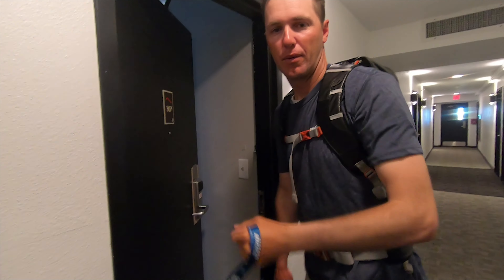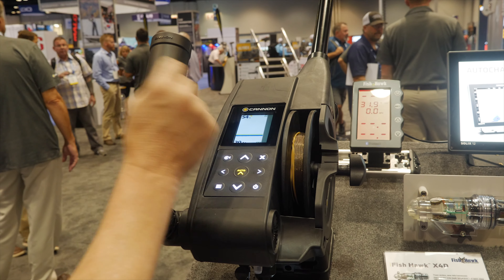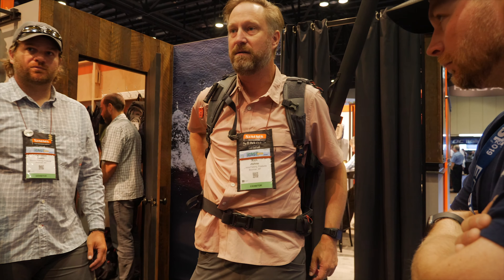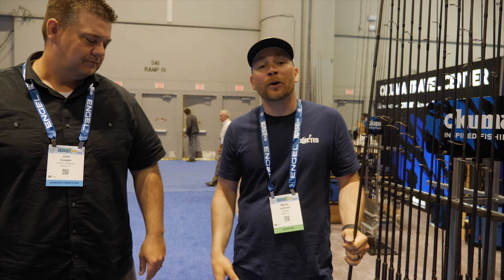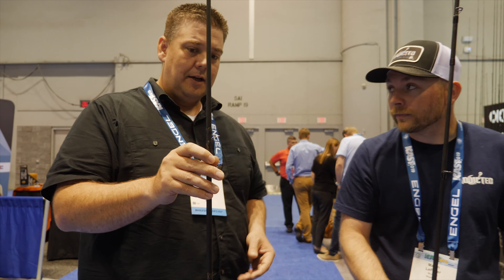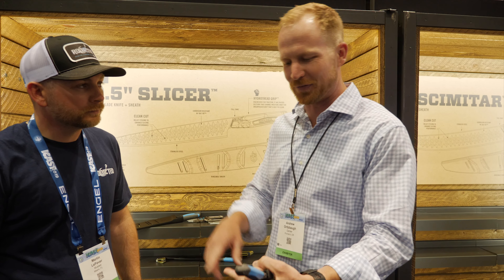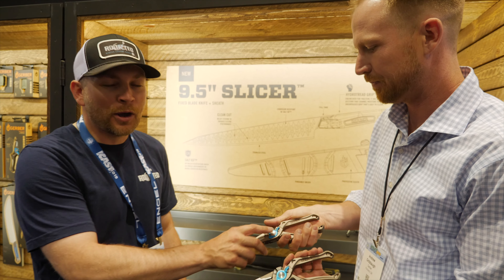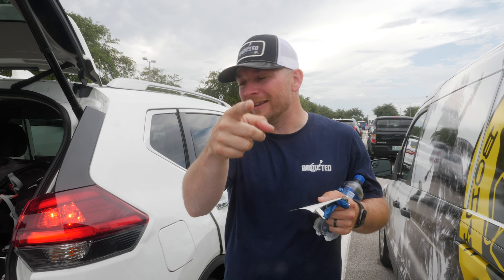FIRST LOOK At Some Of The BEST New FISHING Products At Icast 2019!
What's up Addicts! Thanks for tuning into another Addicted Fishing Vlog. In this video we're taking you on an exclusive tour around Icast 2019 PART 2! We're going to show you an exclusive look at some more new products at Icast 2019! Gerber, Okuma Fishing, Simms Fishing, and More! We saw a lot of awesome new products and we can't wait to show them to you.

STAY ADDICTED! 🤘🎣